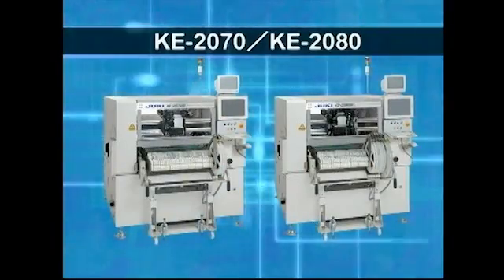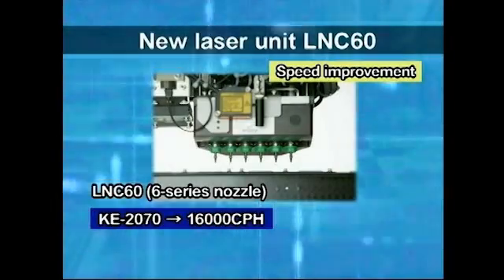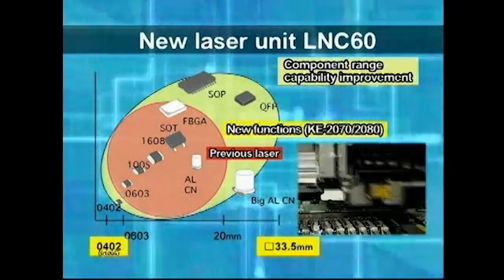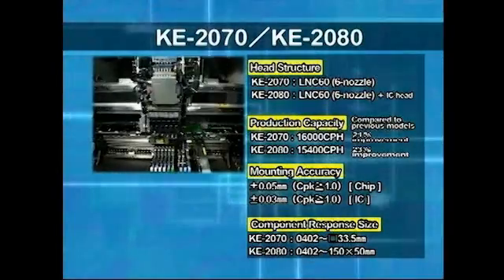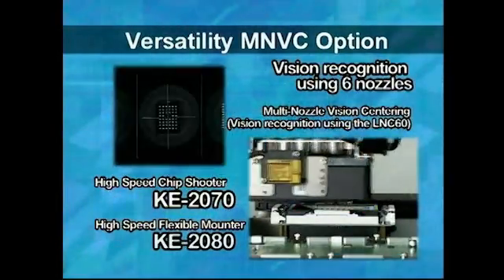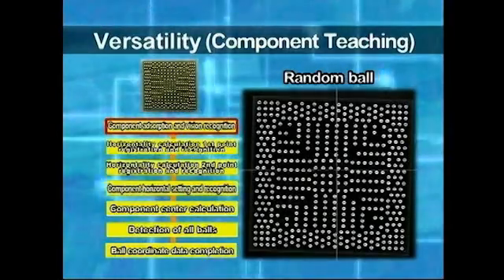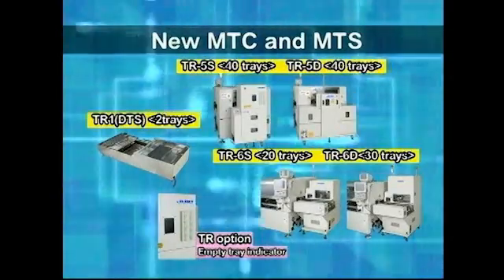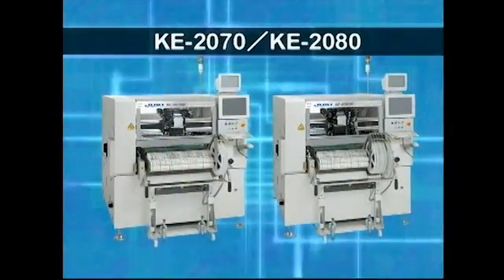JUKI - KE 2070 | High Speed Flexible Mounter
KE-3020 | High Speed Flexible Mounter

The KE3020 is Juki's latest leading-edge technology for improved flexibility and production quality. It supports both electronic and mechanical tape feeders and can handle boards up to 22" x 24". With its multi-nozzle (six nozzles) laser head, the KE3020 can achieve a rated IPC9850 speed of 17,100CPH and is capable of a component placement range from 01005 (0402 metric) to 74mm2.